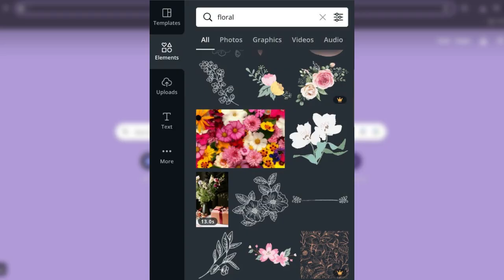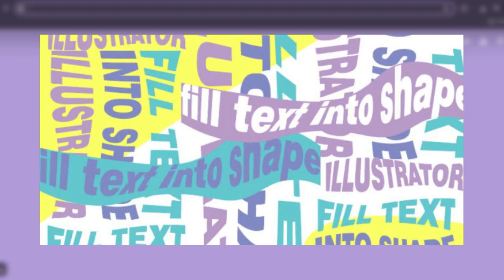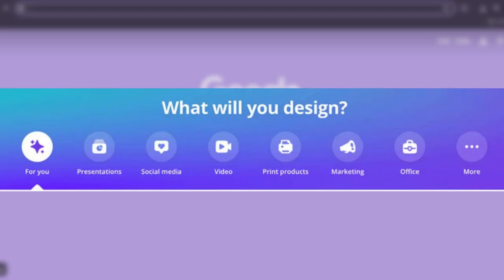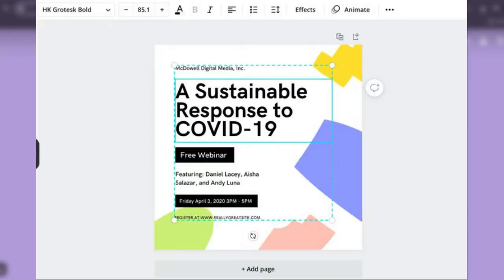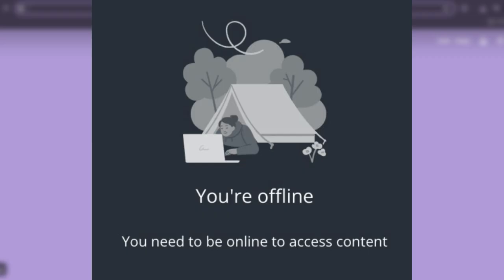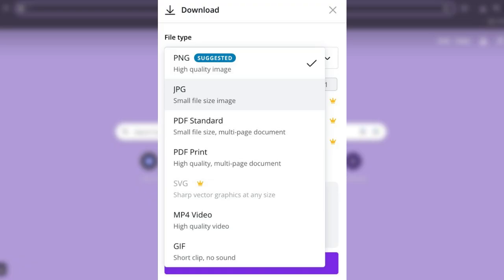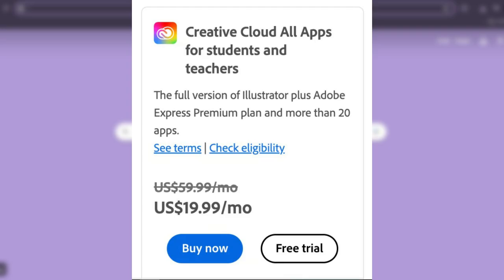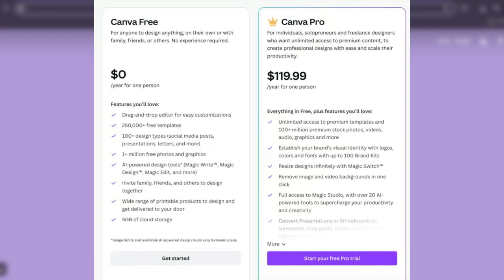NEW*Canva Pro vs Adobe Illustrator 2025: Best for Logo Design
Canva Pro vs Adobe Illustrator 2025 is what this comparison will break down so you can pick the right tool for your logo work. We’ll cover what each does well — ease of use, vector output, scalability, and costs — so you know which tool protects your design quality, especially for print, branding, and trademark uses. By the end, you’ll see which one delivers value for your logo design needs.

Want to know how to design a logo? This logo design tutorial compares Canva and Adobe Illustrator for beginners, showing which is best to create a logo. Check it out for an adobe illustrator tutorial, and a canva tutorial.